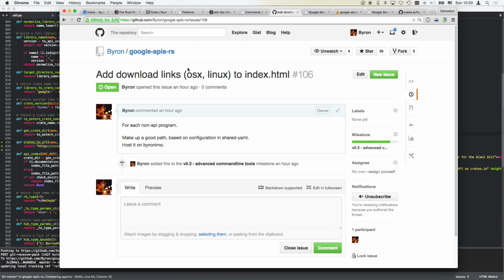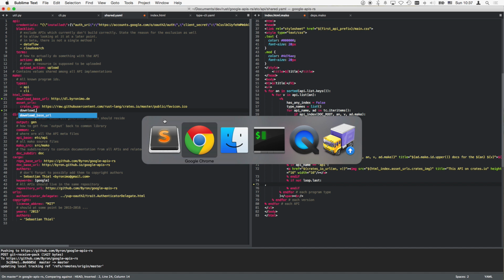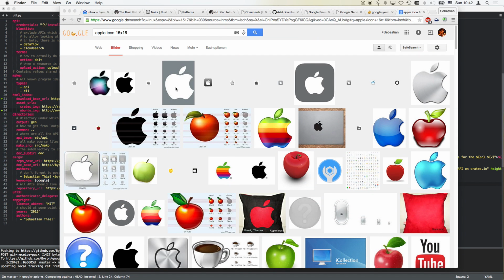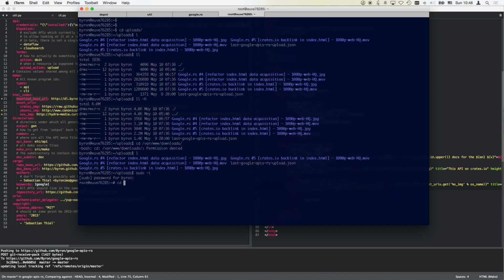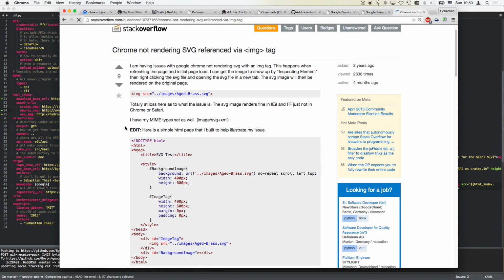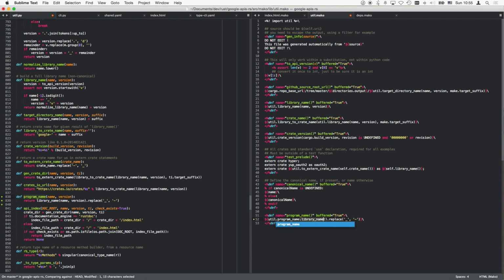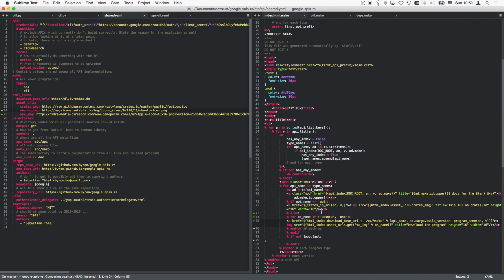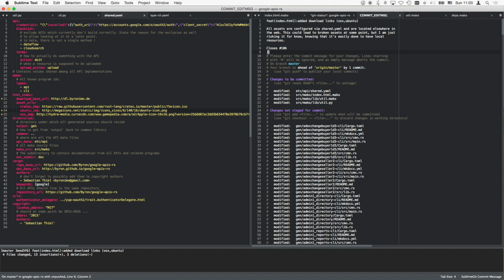Google.rs #6 [download links in index.html]